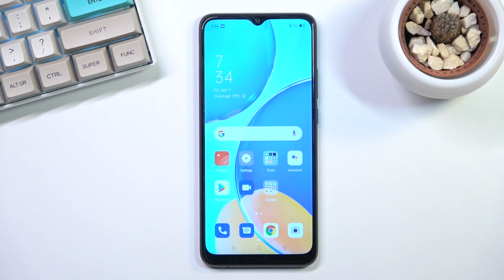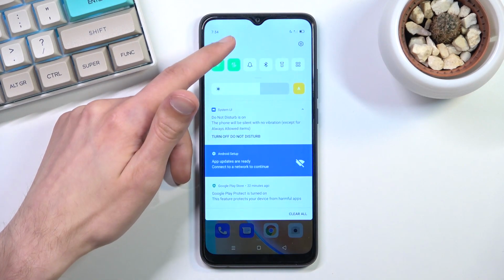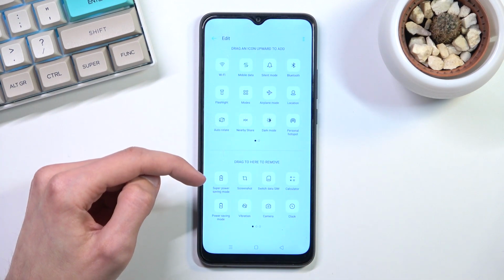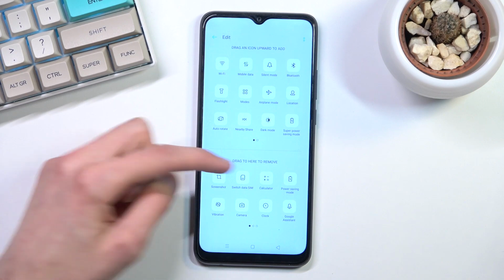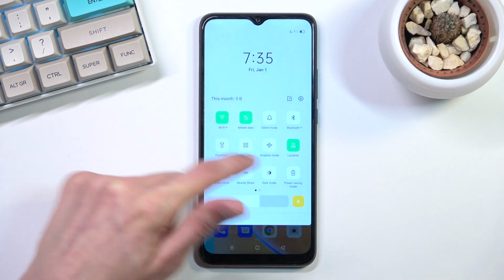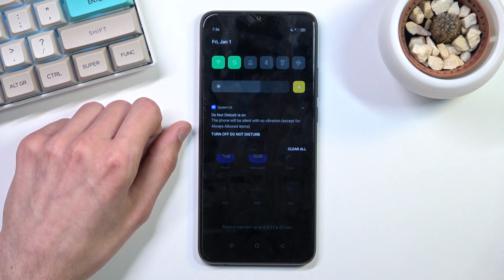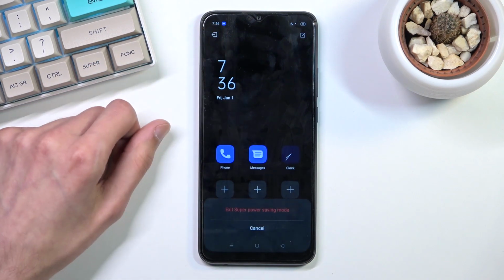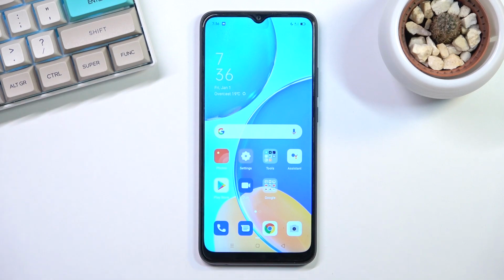How to Activate Power Saving Mode on OPPO A15s - Enable Power Saving Mode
Find out more info about OPPO A15s:
If you see that your OPPO A15s may discharge in a moment, you should turn on the Power Saving mode. Our expert will show you how to find a shortcut to this mode in the notification bar, and then how to activate this mode. See how the battery life will extend, but be aware that your device may slow down and some functions may become unavailable.